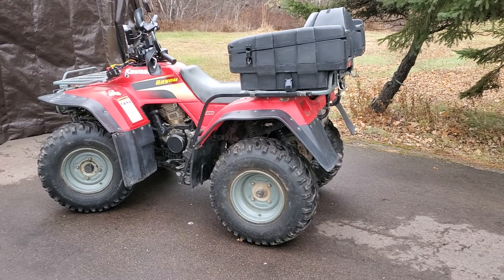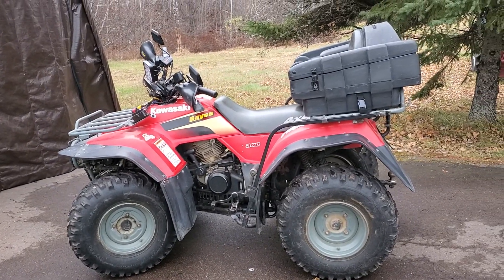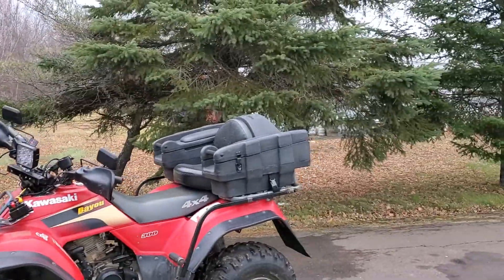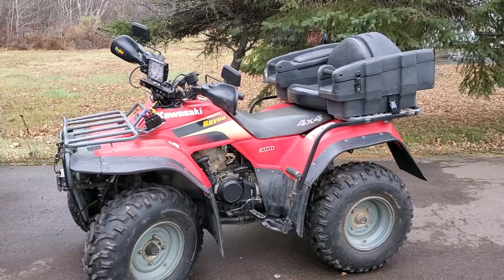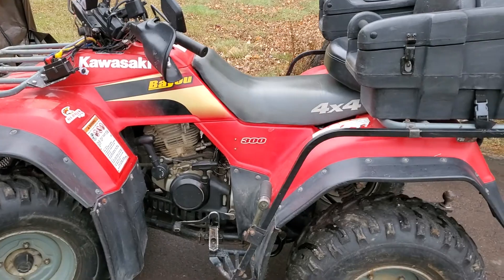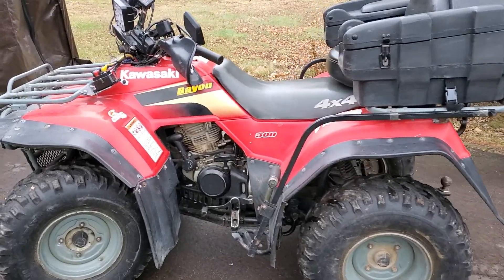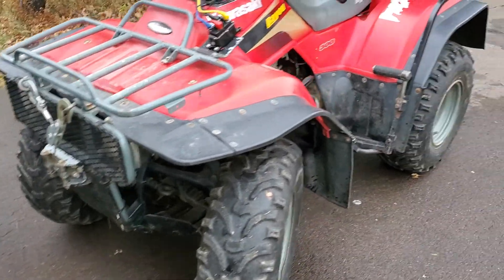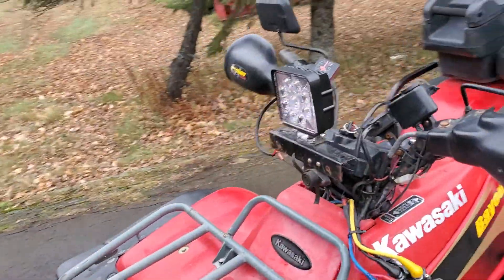November 20, 2020